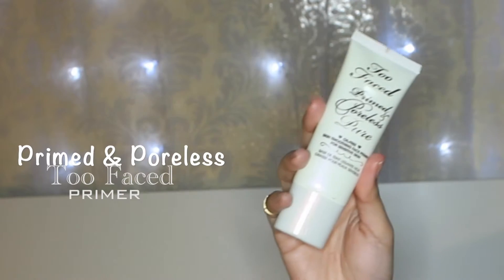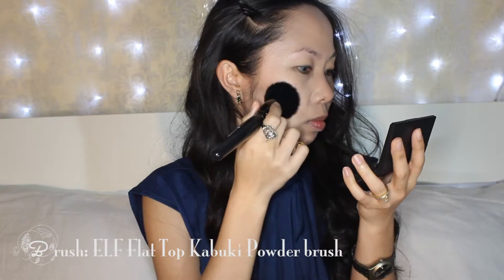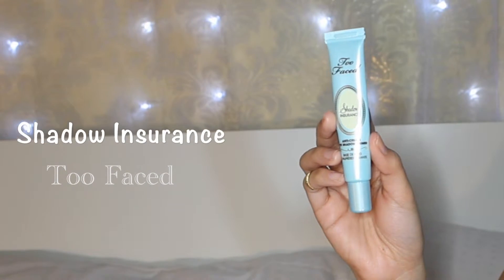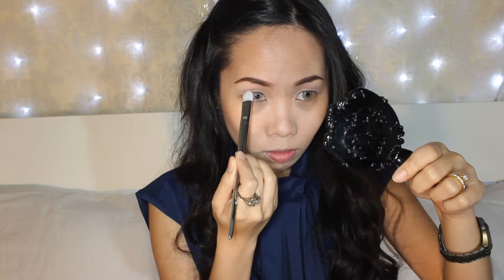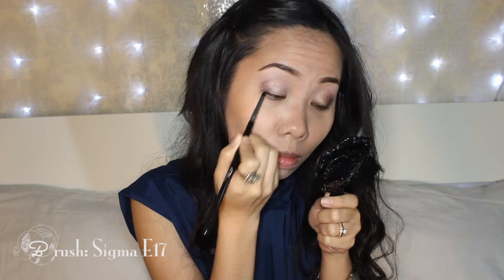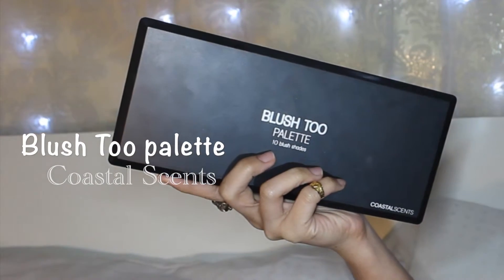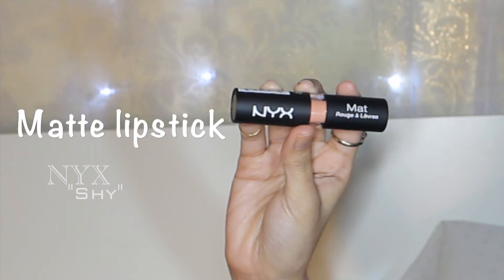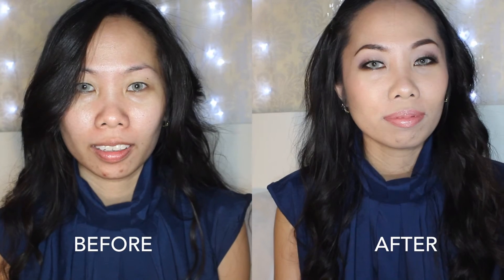Daytime Brown Smokey Eye makeup look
Yay! How are you Youtube!
Here's a makeup look using brown which is almost applicable to any skin tone & eye color ^_^

SEE YOU
              insidetsubasa
Be happy, stay healthy, and be the beautiful you inside and out!

xoxo,
Megami Tsubasa